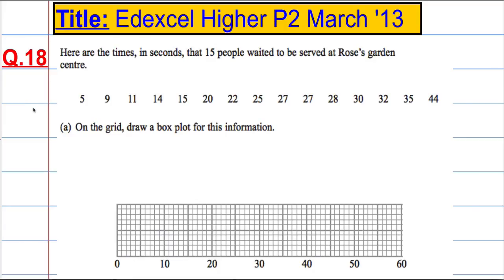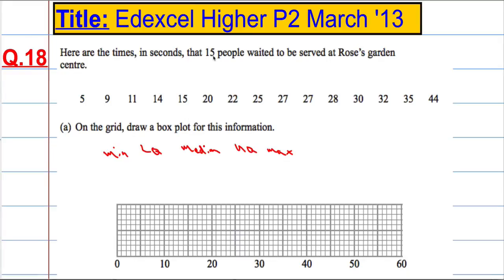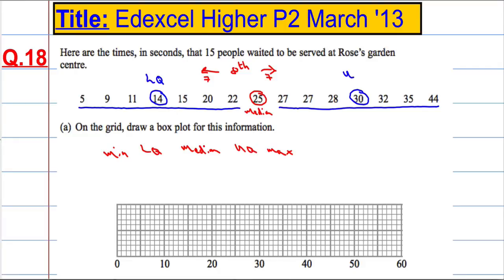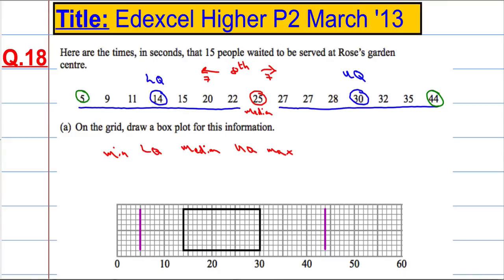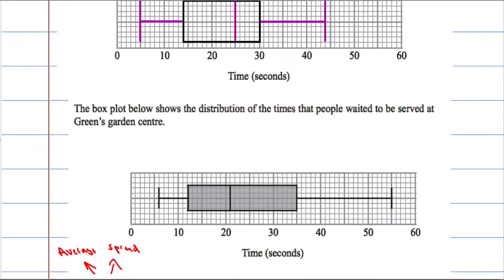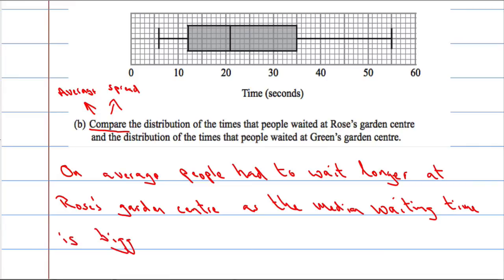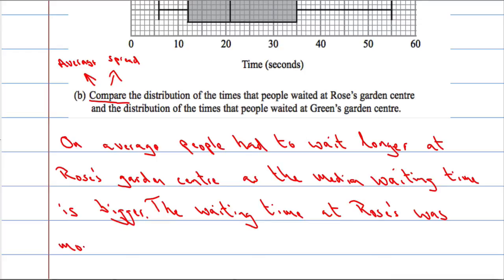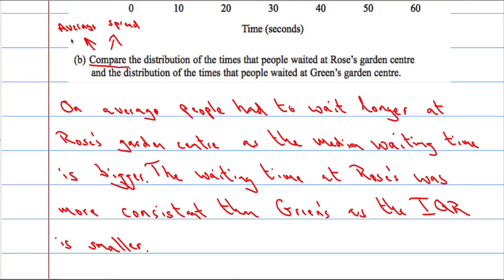Edexcel Higher P2 March 2013 Q18